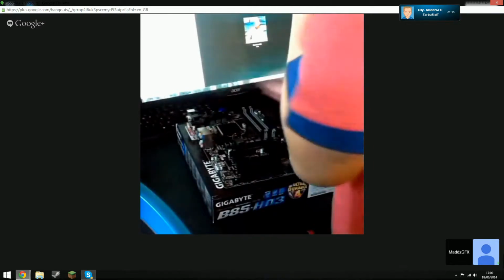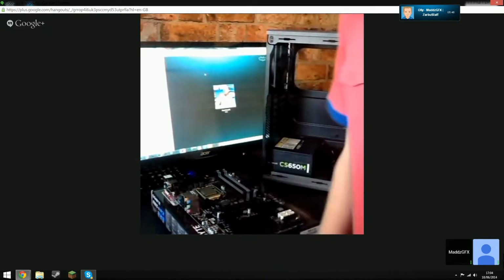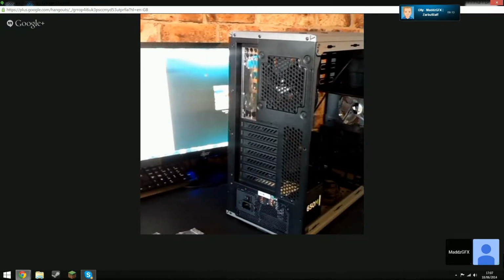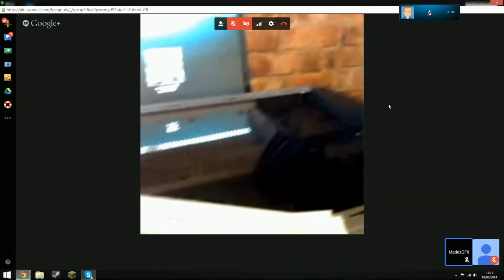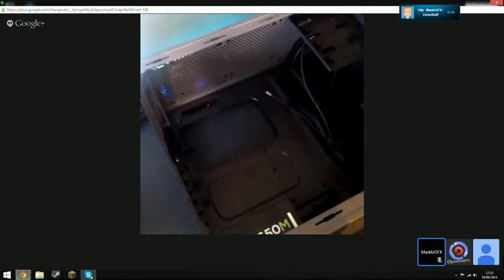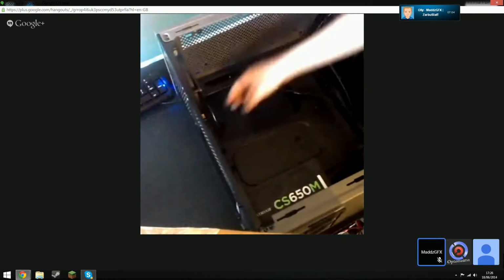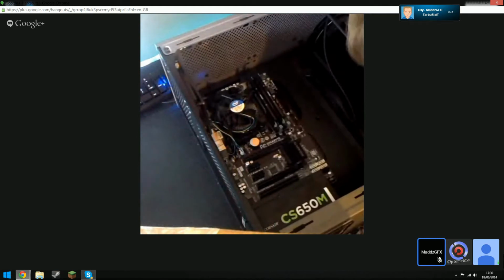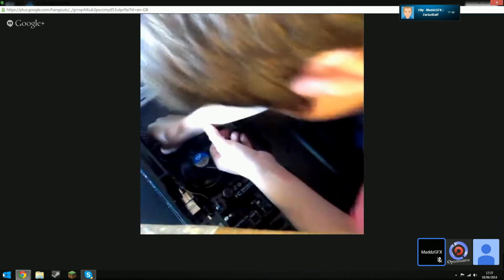Olly's PC Build Part 1